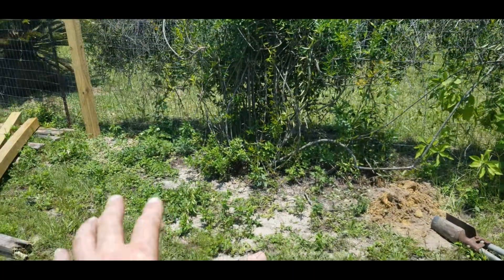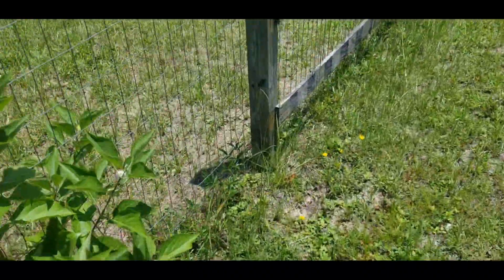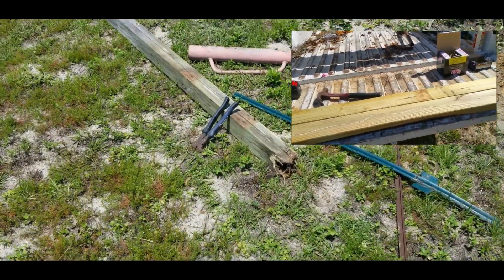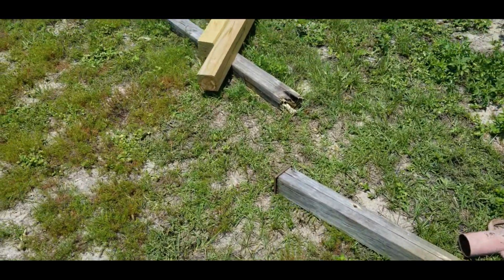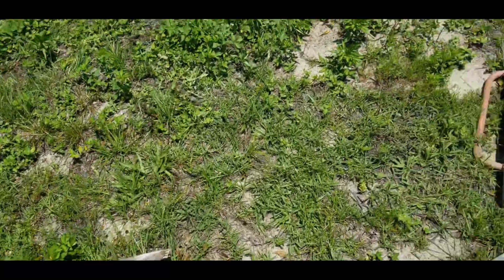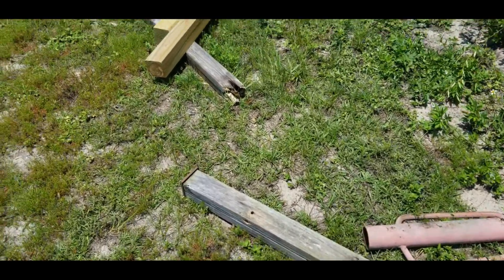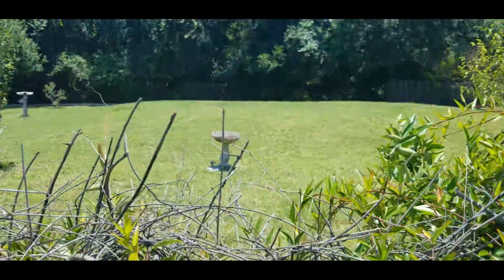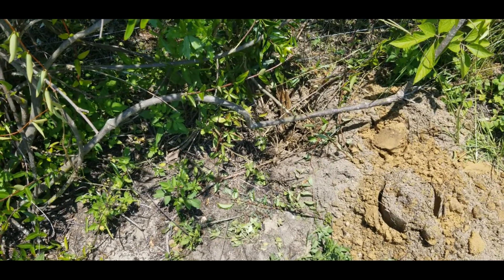My 2x4 to 2x4 hack - 7 years later!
is one of my most viewed videos. its been 7 years. lets see how it worked out.